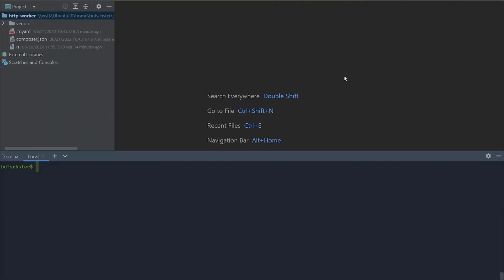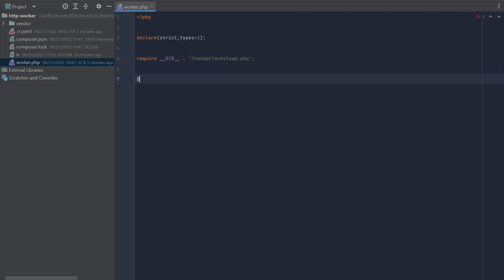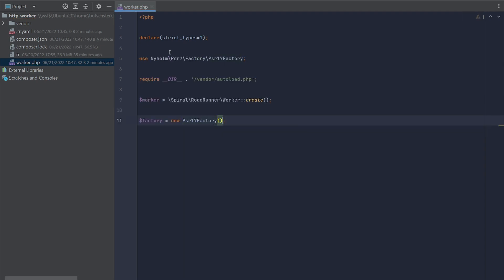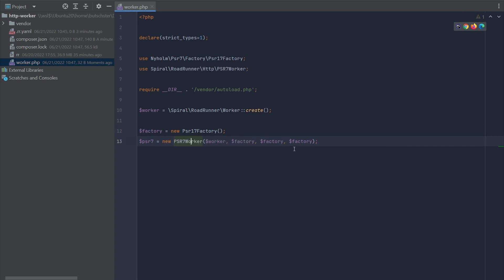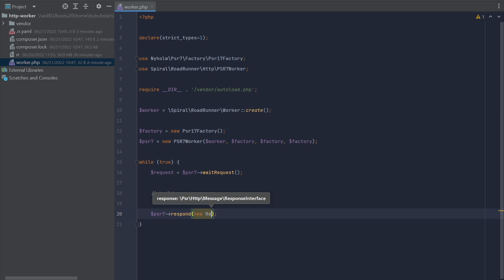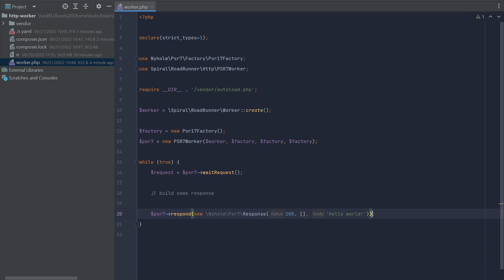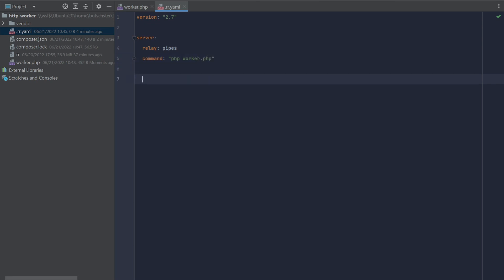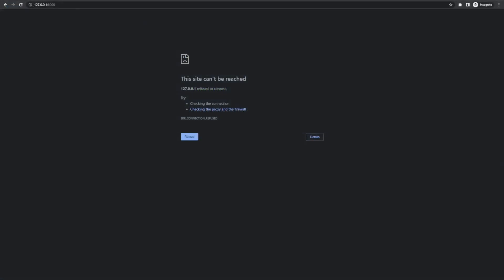What Are HTTP Endpoints? | First HTTP Endpoint on RoadRunner (Part 2)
Create and test HTTP endpoints. Check out the video of creating a simple PHP worker to handle HTTP requests using RoadRunner as an application server. Part 2.